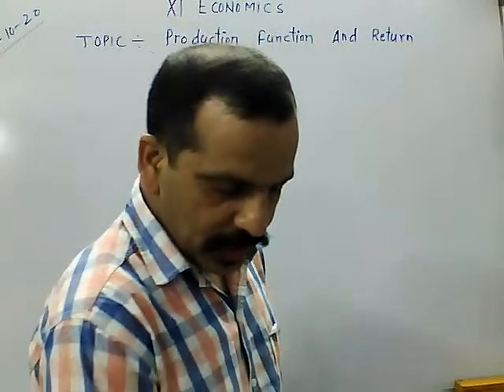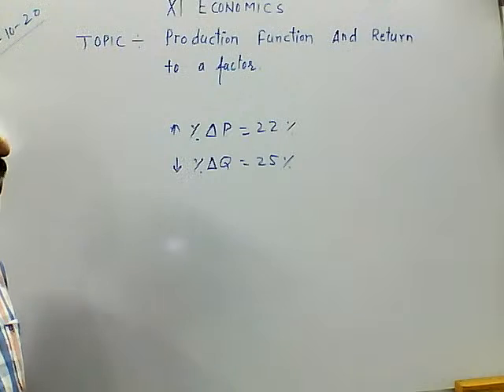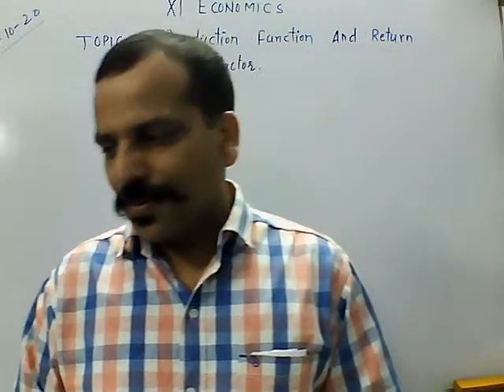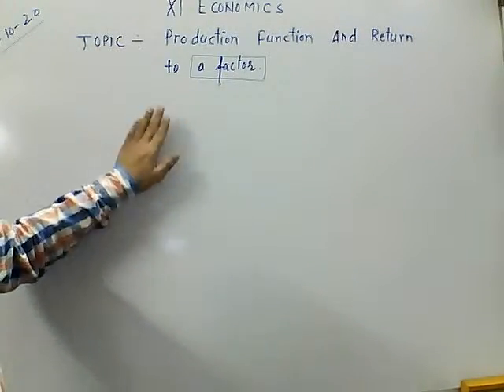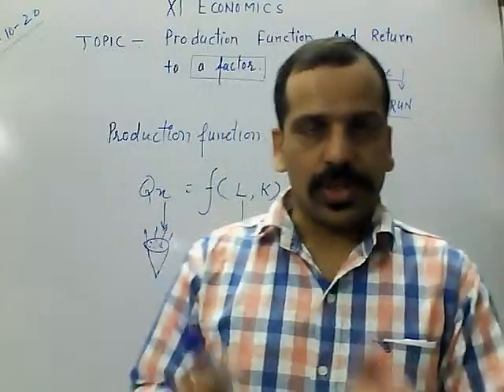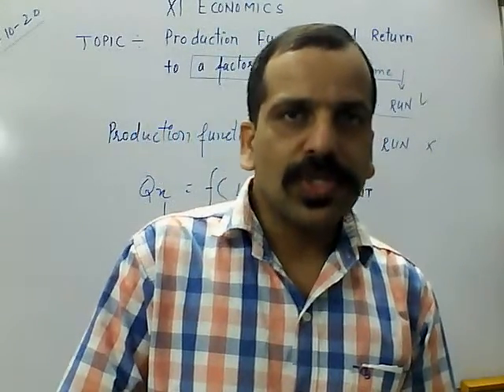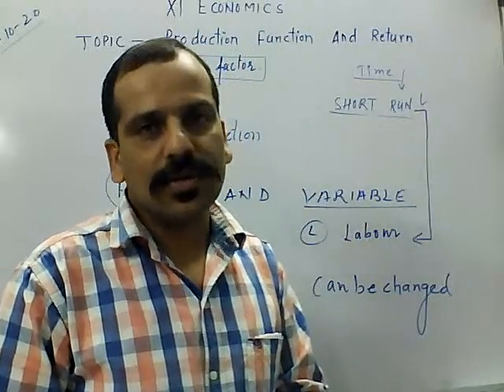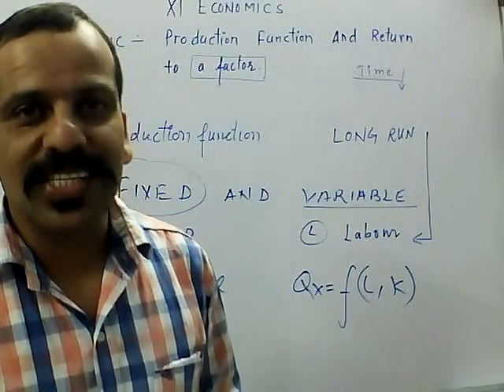(XI) Production Function